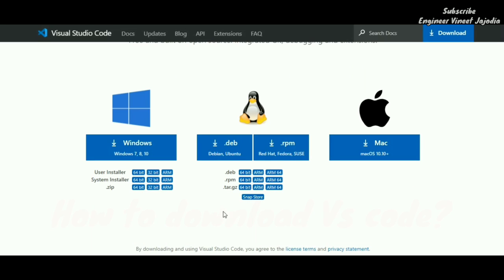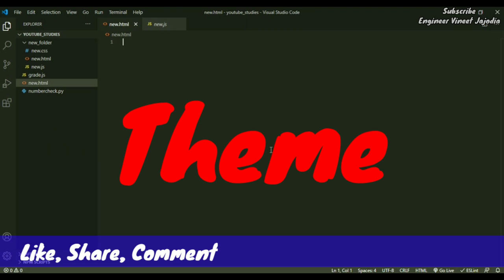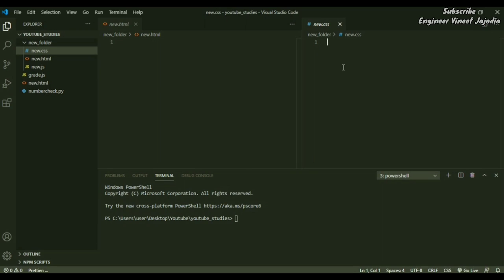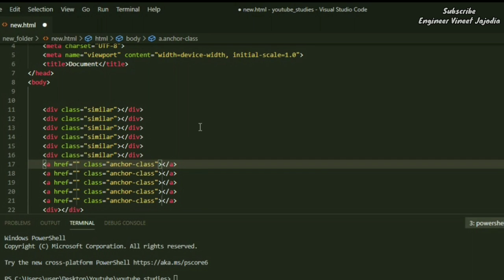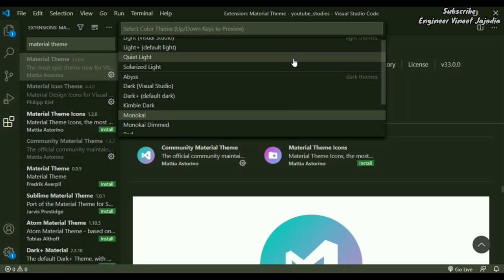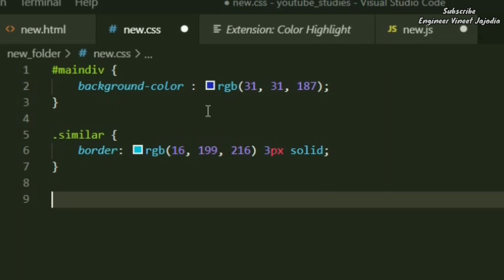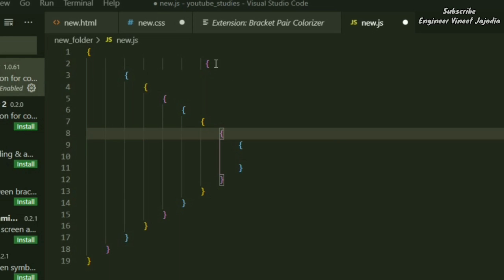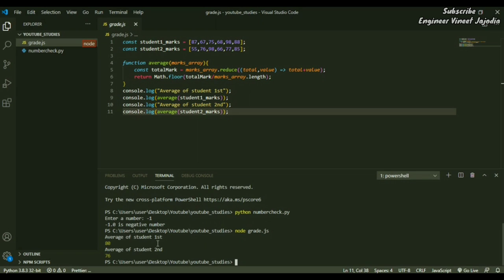How to install VS code ?, What is VS code ?, Best VS code extensions.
In this video we are going to understand the following things:
1. What is VS Code?
2. How to download VS Code?
3. VS Code features?
     * VS Code Themes
     * Integrated Terminal
     * Emmet etc.
4. How to run the code on VS Code?
5. Important VS Code Extensions
Do leave COMMENT for suggestion for the next video to be made on, for questions.
If this video is helpful do SHARE the video with others.